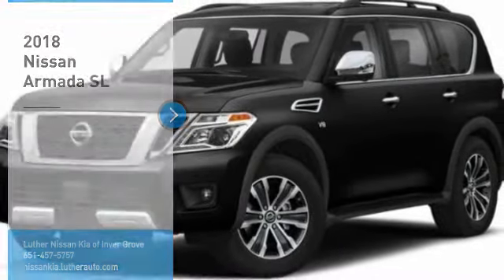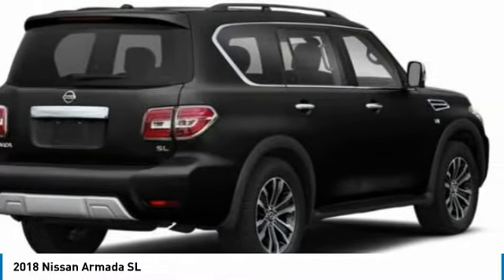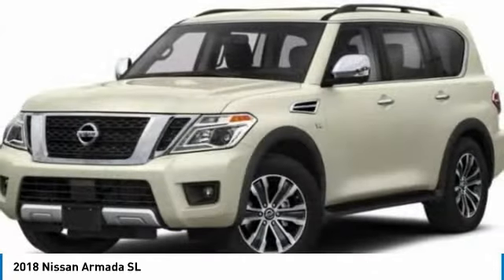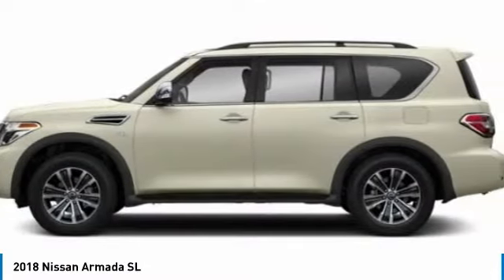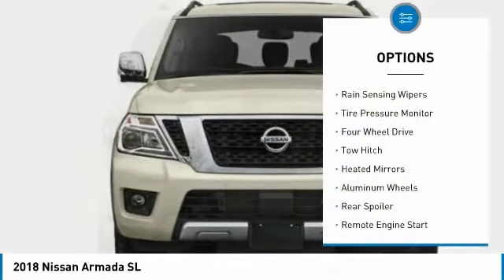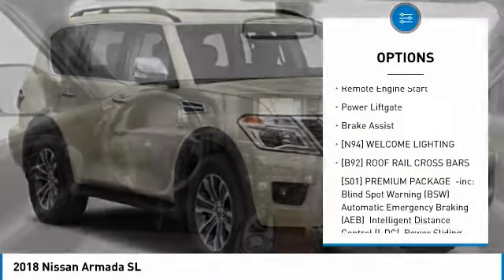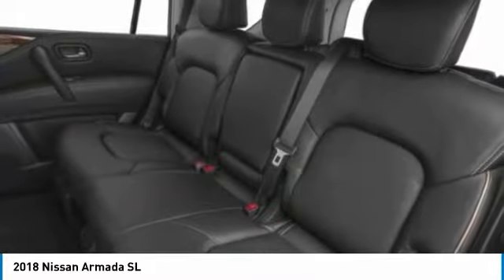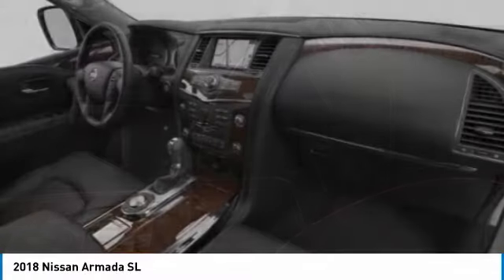2018 Nissan Armada Inver Grove Heights,St Paul,Minneapolis RR50436A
2018 Nissan Armada SL

Pick up this Super Black 2018 Nissan Armada, available today at Luther Nissan Kia of Inver Grove. This could be the one you've been searching for.